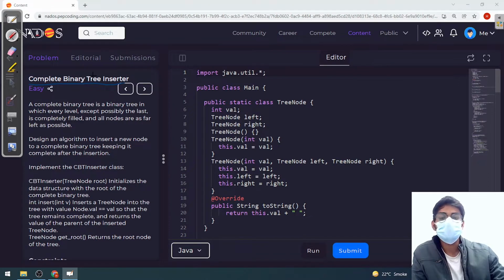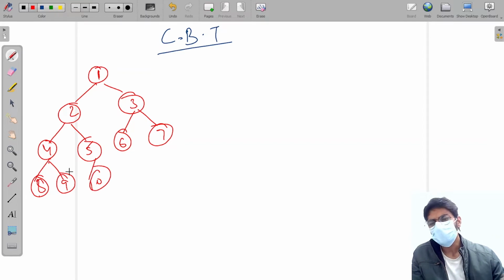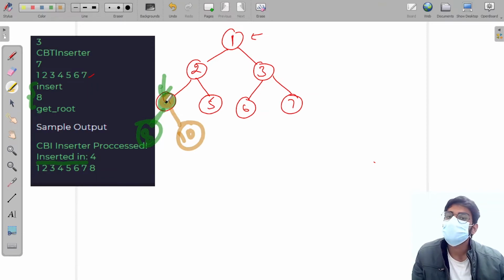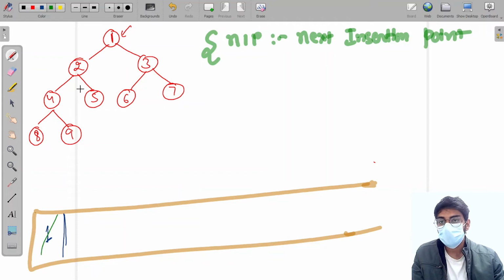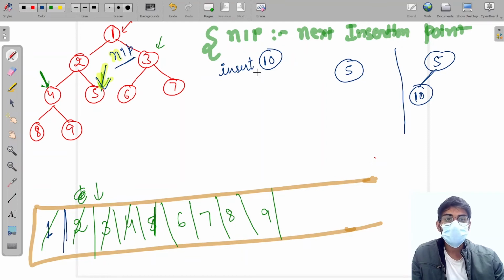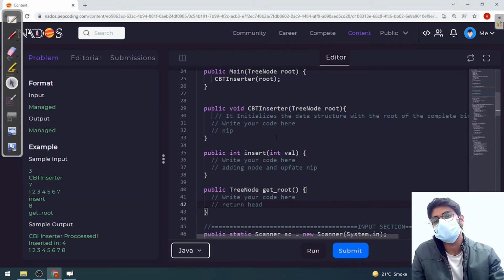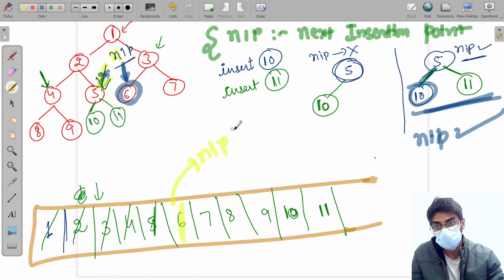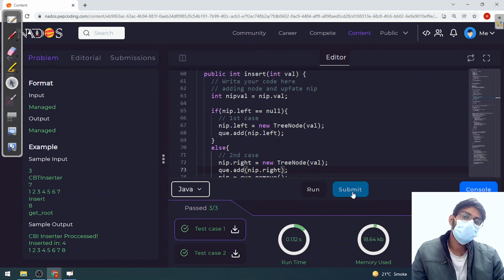Complete Binary Tree Inserter | Module : Trees | In English | Java | Video_50